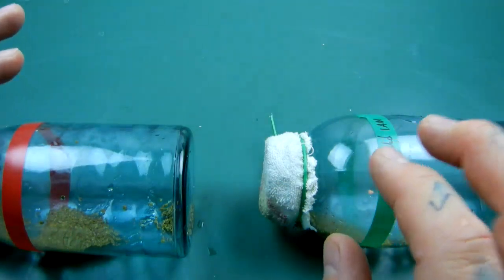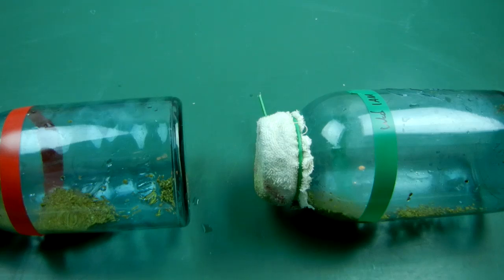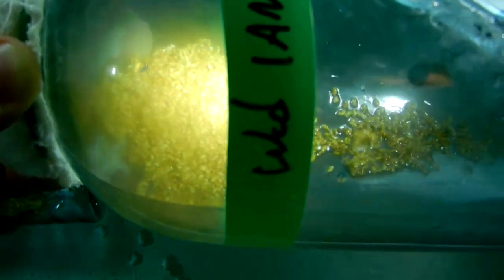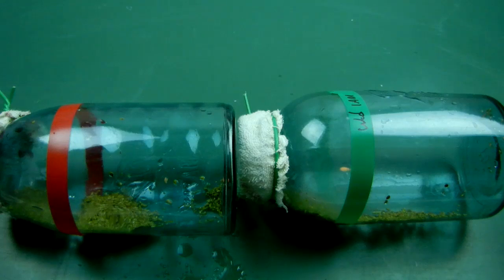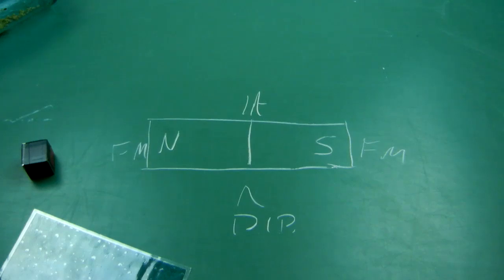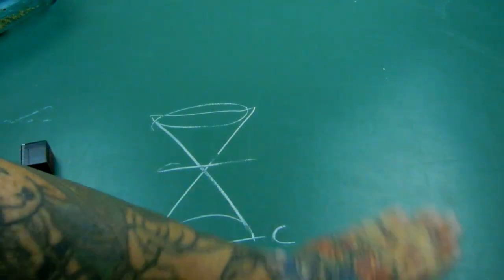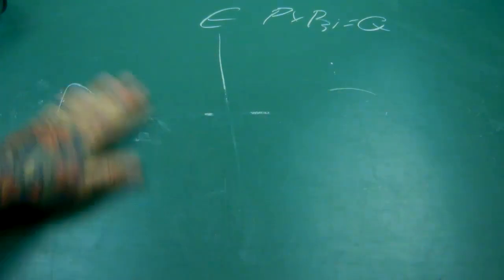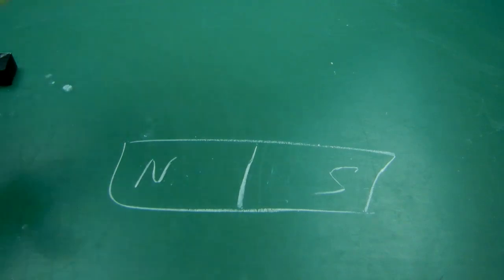VIDEO 4 Magnetic seed exposure experiment UPDATE. Magneto-dielectric PHASE SHIFT discovery